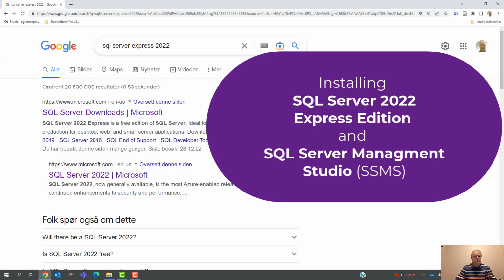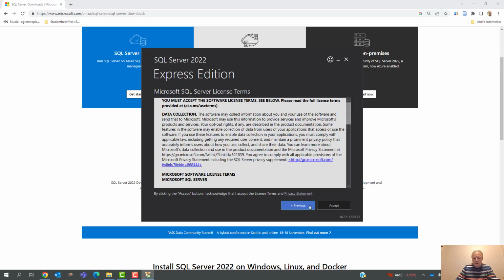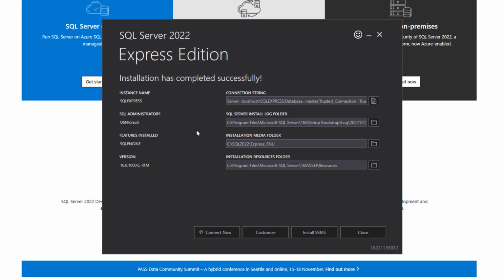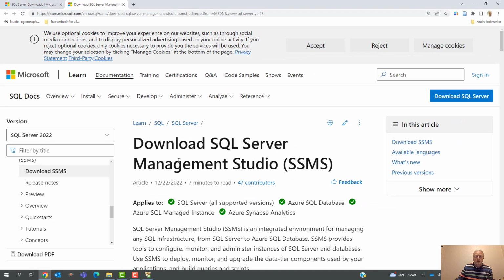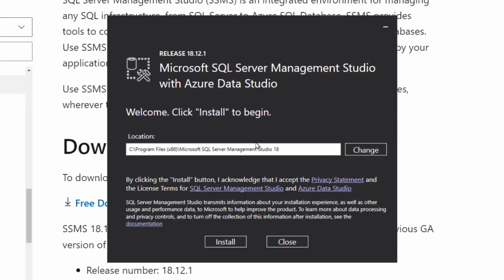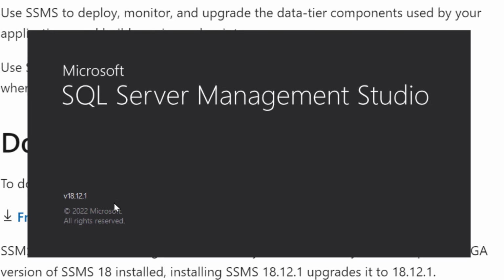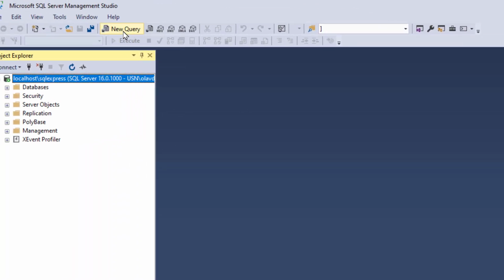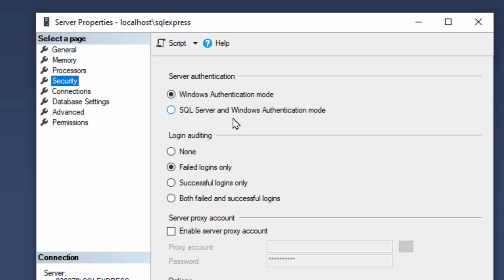SQLServer 2022 Express and SQL SERVER MANAGEMENT STUDIO RELEASE 19 – Downloading and Installation